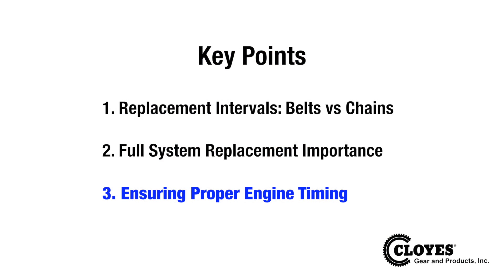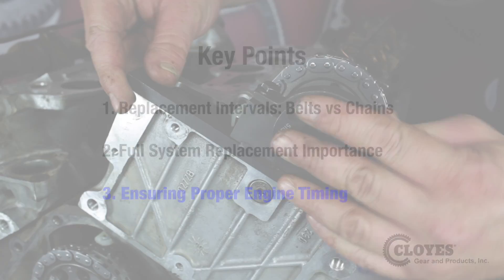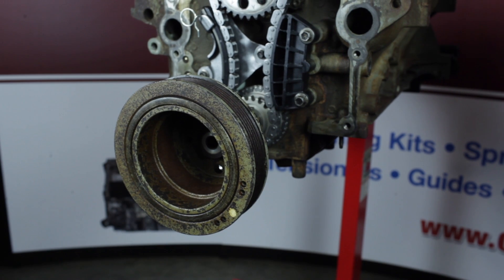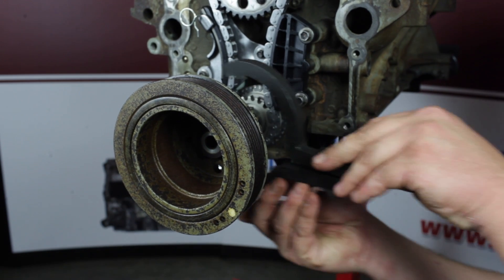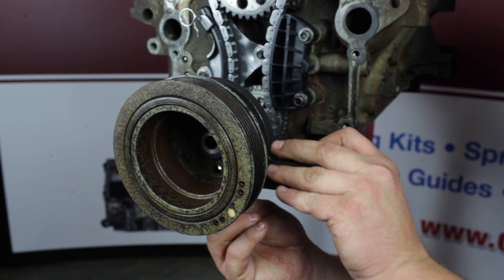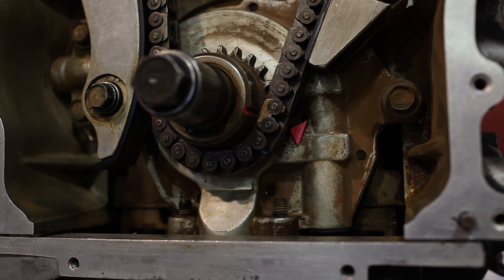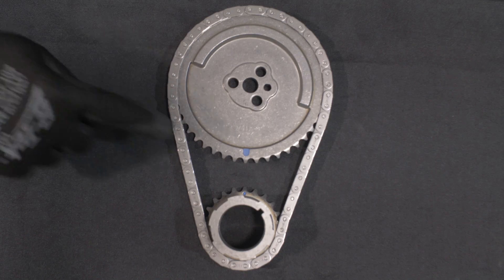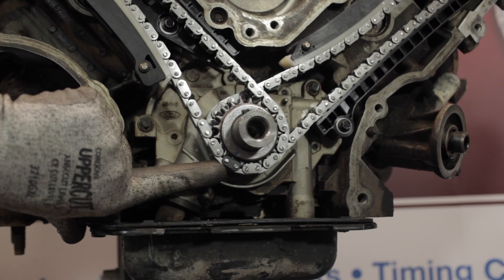Cloyes Timing Drive Systems 101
🔥 This video is an introductory session on the world of automotive timing drive systems. It will cover some examples of timing systems across different engine types, learning timing system terminology, and discussing some import aspects of the various components.

for full product details and to confirm vehicle fitment.

0:00 Introduction
0:16 Automotive Timing Drive Systems
2:42 Single Over Head Cam Engines (SOHC)
3:30 Double Over Head Cam (DOHC)
6:01 Tensioners
7:41 Chains
9:11 Timing Chain Guides
9:44 Sprockets
12:31 CLOYES